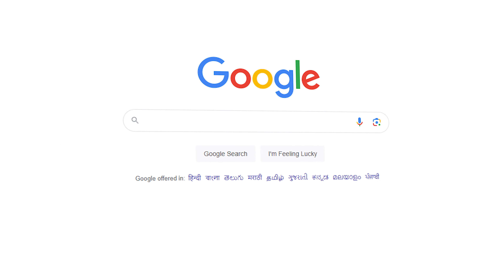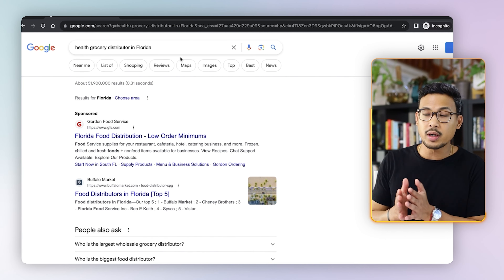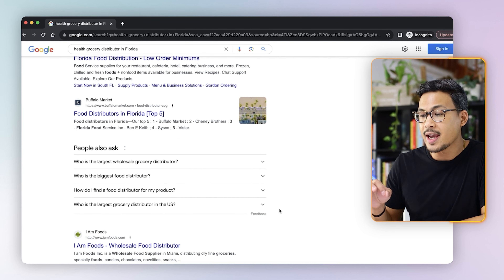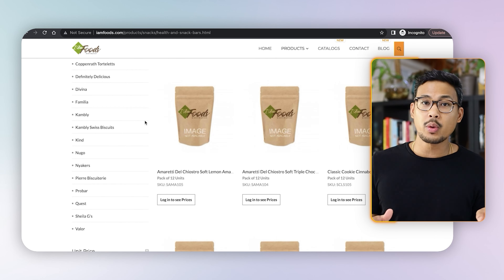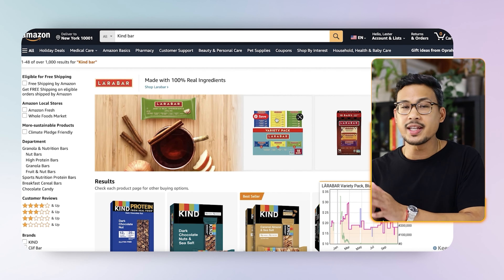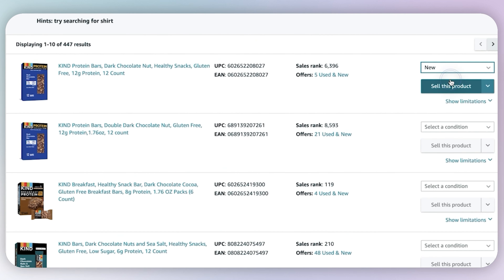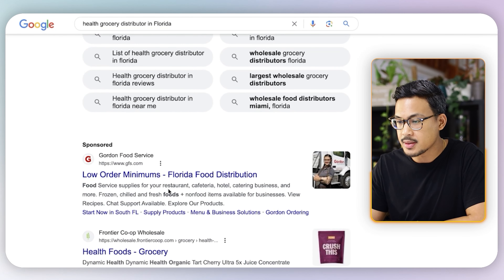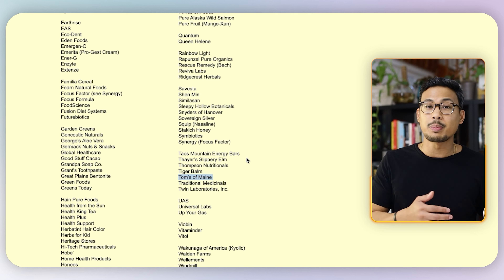How to Find Amazon Wholesale Suppliers in 2025 (EASY Tutorial)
We’ll go over the simplest and easiest way to find potential wholesale suppliers for your Amazon FBA Business.

If we haven’t yet before - Hey 👋 I’m Lester, I used to work a 9-5 and turned into an entrepreneur after I stumbled on Amazon FBA. Through my videos here on this channel and writing, I share experience-based tips and strategies to help you be more successful and build an online business you love.